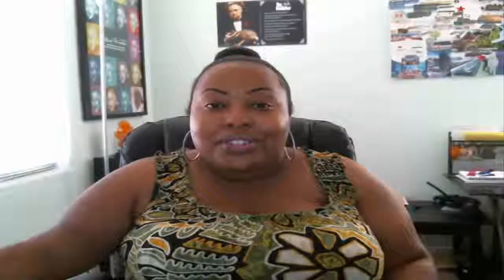Downtown Las Vegas High Rise Condo update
Check out my video update on downtown Las Vegas high rise condos and find out when the Ogden will add more inventory to the high rise condo market here in Las Vegas. With the increase in condo values and no new high rise condos planned for construction we are seeing a shift in strategy from many projects. In this video I will discuss the current available high rise condo inventory downtown and share with my viewers exactly when to expect more inventory to come on the market. Downtown Las Vegas is quickly turning into a hotspot downtown so don’t miss your opportunity to purchase a condo in the heart of downtown Las Vegas.

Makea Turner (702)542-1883